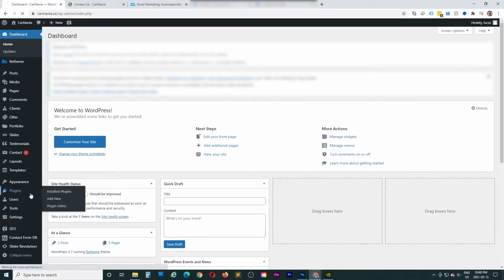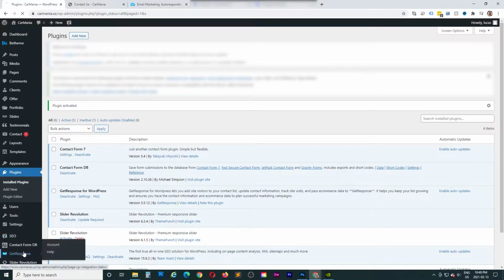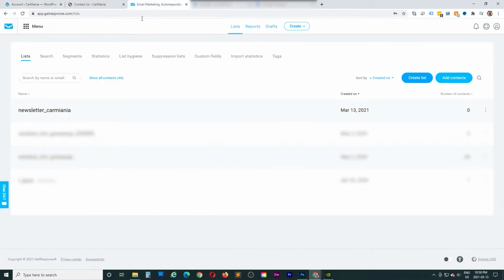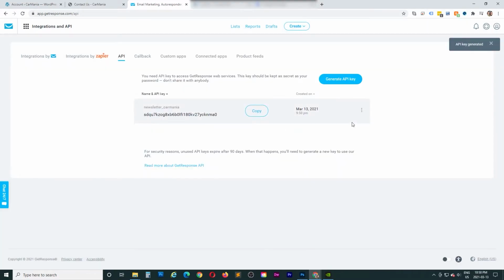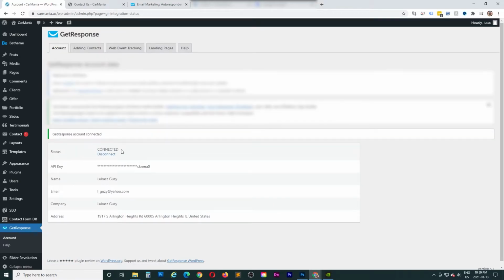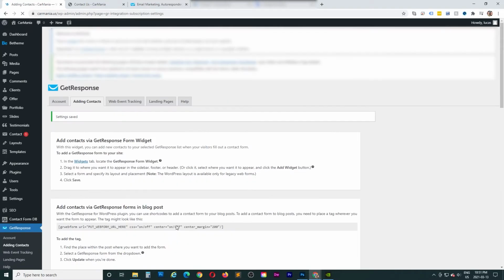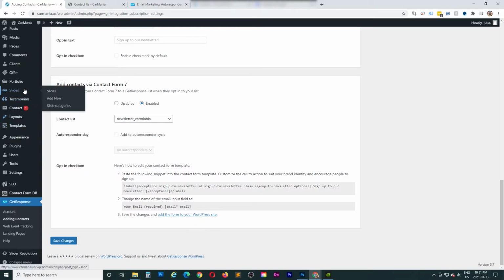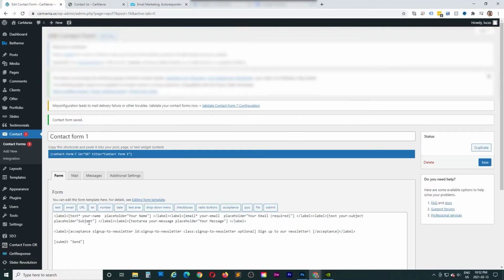GetResponse and Contact Form 7 integration step by step tutorial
In this step by step video tutorial I will show you how to integrate GetResponse and Contact Form 7.